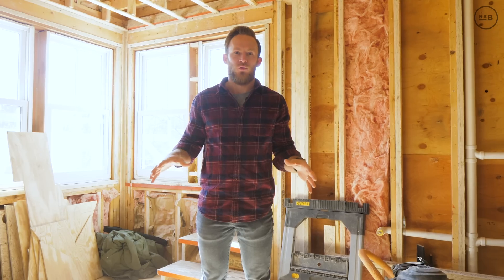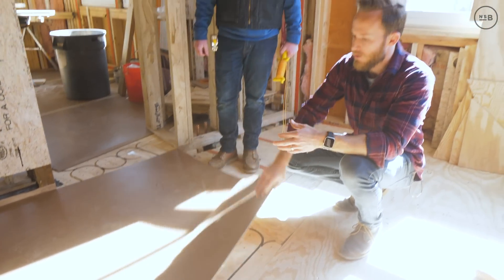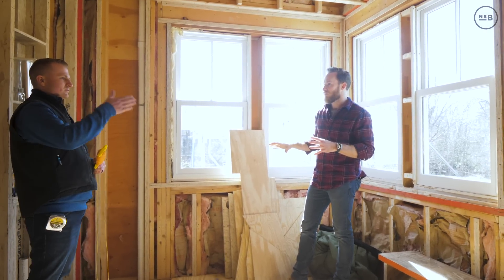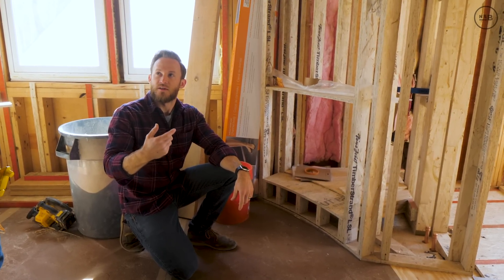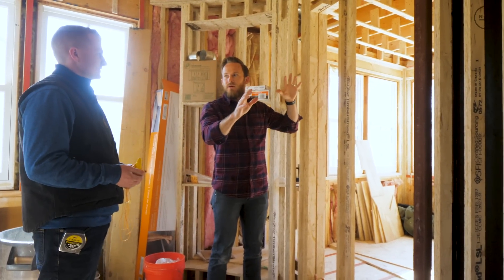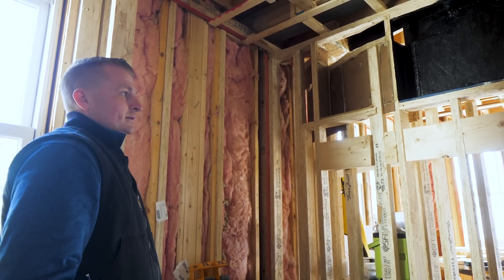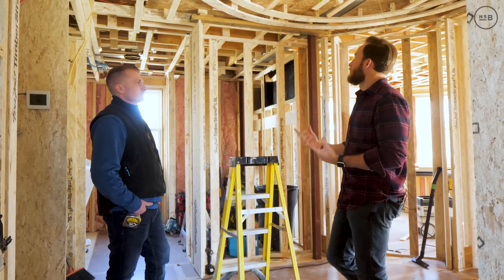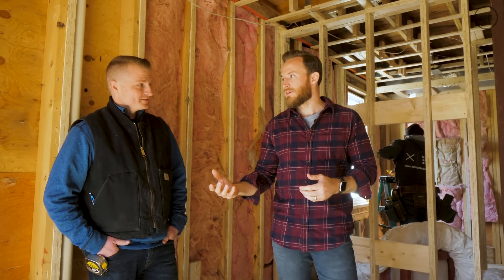Massive 96 in round recessed lighting in a master suite renovation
Nick Schiffer and Mike Hume walk through the NS Builders NSB152 primary suite renovation. Nick and Mike discuss the 2 types of radiant flooring in the space, a hidden shower vent, the massive recessed lighting in the entry and all the step extra steps the NS team is taking to execute the details. Mike also reassures everyone about the insulation plans for the project.

Mike Hume @mike.hume on Instagram
Cooper Richards @cooopahhhh on Instagram
HD Pocketdoors @hdpocketdoors on Instagram